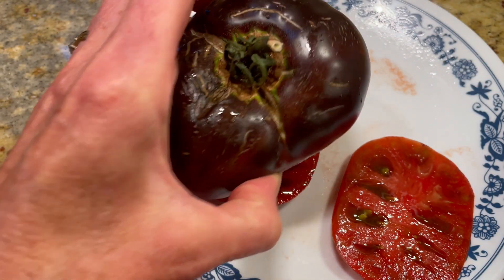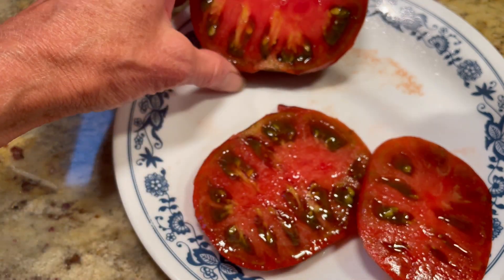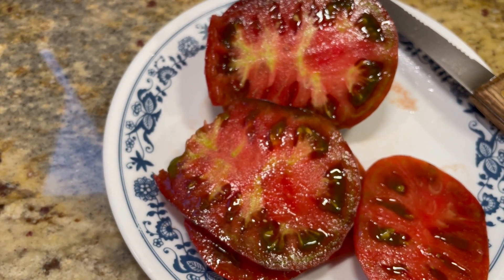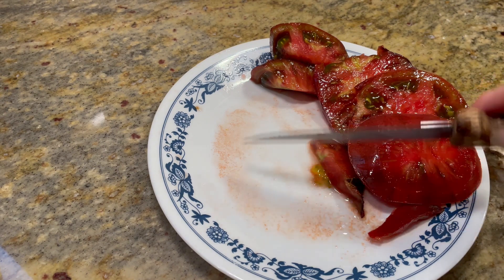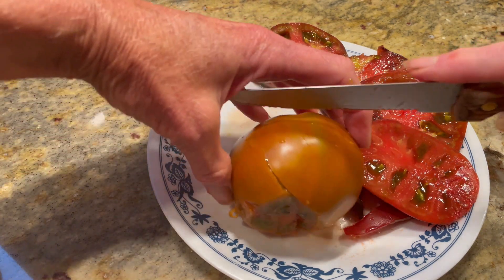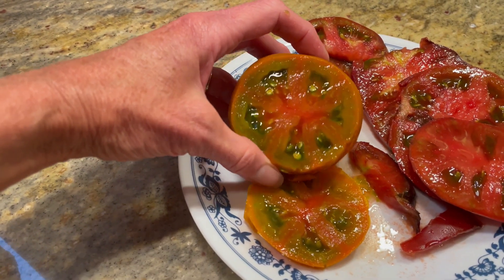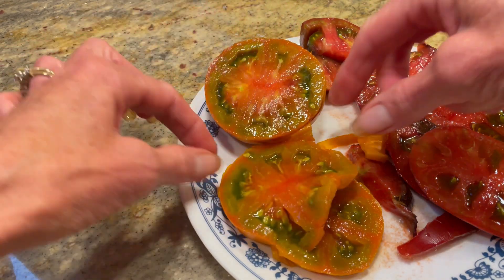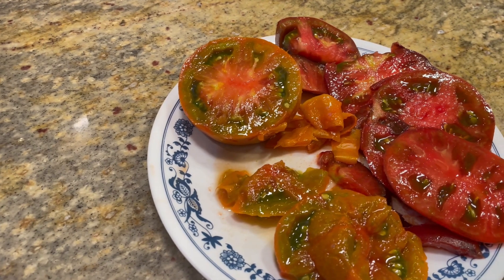Tomato Taste Test Featuring Black Beauty and Thorburn's Terra-cotta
😲 Wow surprising flavors from two of our top producers this year Black Beauty and Thorburn's Terra-cotta! Come with us on a tasty journey as we explain the flavors of the tomatoes we are growing. Both seeds from Baker Creek and we got them both for free with seed orders and giveaways!!

Hoping your enjoying your harvests as well!! What are you harvesting these days?

Welcome to Our Backyard Garden, this channel is about growing food, eating well and growing in life. We are two city kids that now live in a suburban setting in Southern New Jersey and are learning as we grow and hope you will come along this journey with us. We will share the lessons we have learned throughout our lives and hope to inspire you to grow out in the garden and in life, process your own food eat to live and be the best stewards we can be for this planet.